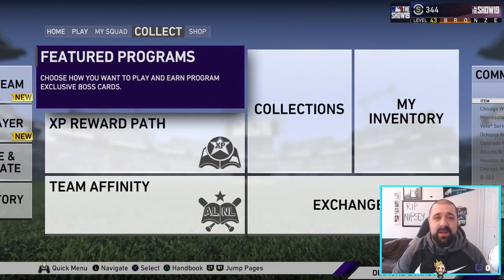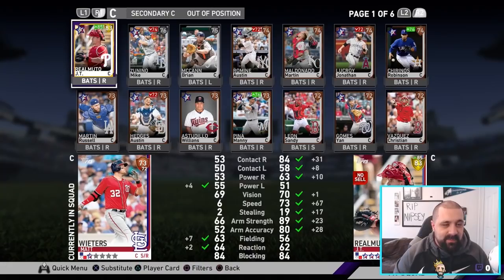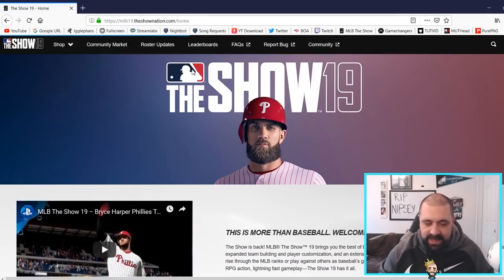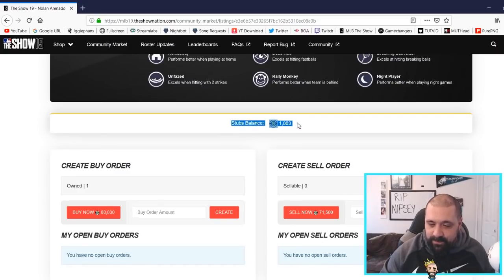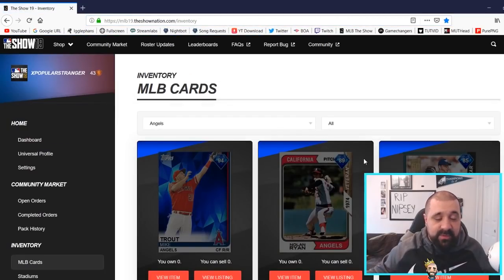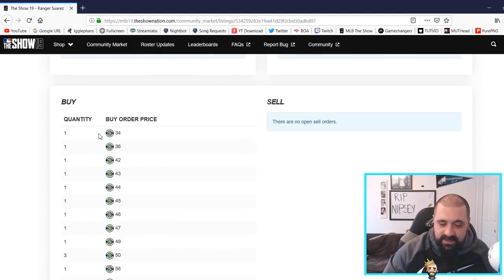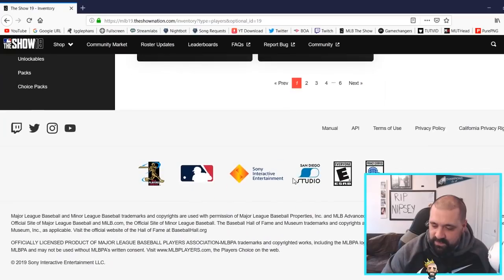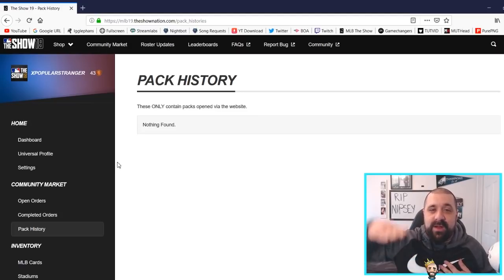How To Make Stubs From Your Phone Or Web Browser In Diamond Dynasty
Best way to make stubs from your phone or web browser in The Show 19 Diamond Dynasty.

Thank you for checking out my MLB The Show 19 Diamond Dynasty video. If you enjoyed it please be sure to subscribe for more Diamond Dynasty videos on How to Make Stubs in MLB The Show 19 Diamond Dynasty and Our Weekely Roster Update prediction videos to see who might get a upgrade in MLB The Show 19 Diamond Dynasty. We also feature a lot of MLB The Show 19 Diamond Dynasty Gameplay and do Card Reviews for MLB The Show 19 Diamond Dynasty Cards.